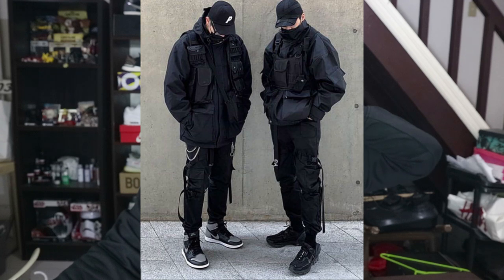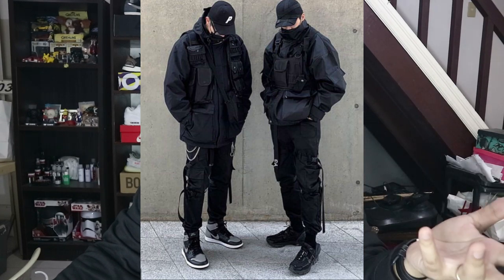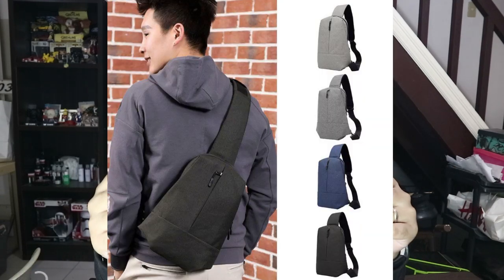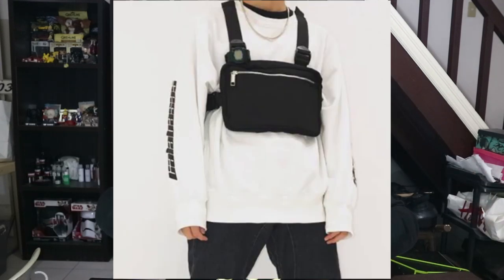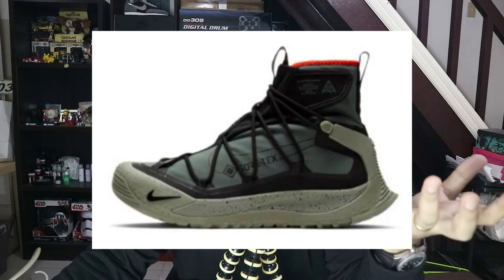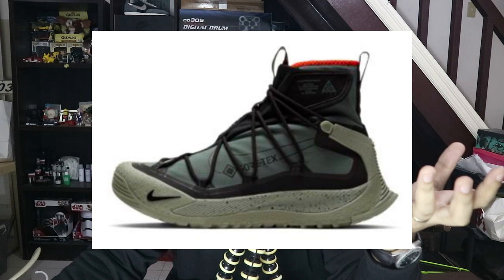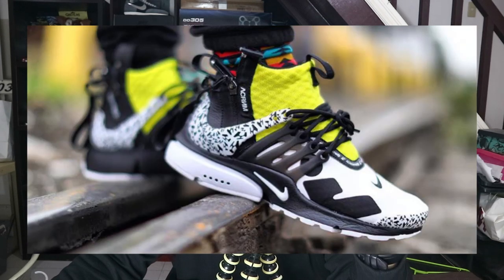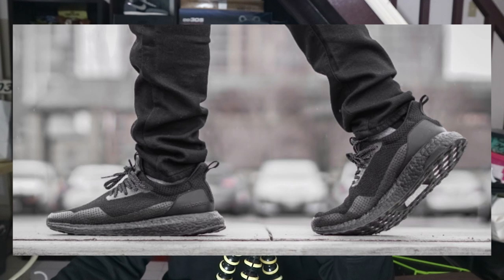HOW TO | TECHWEAR TUTORIAL (WARDROBE ESSENTIALS)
CTTO of the IMAGES :)

Thank you for all your love and support G!

We'll all get through this! Stay safe and healthy!

3. Comment on this video " Done" + IG Handle + SET A or B

Thank you so much for your love and support fam!